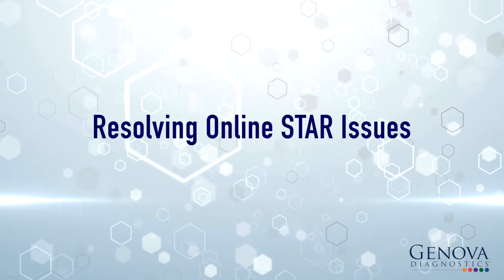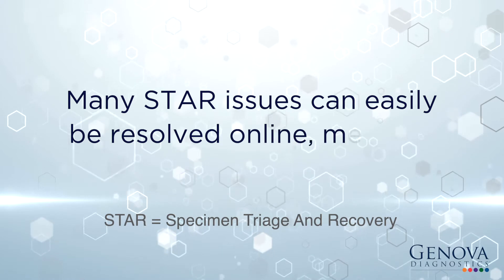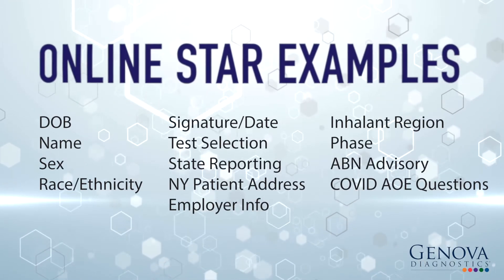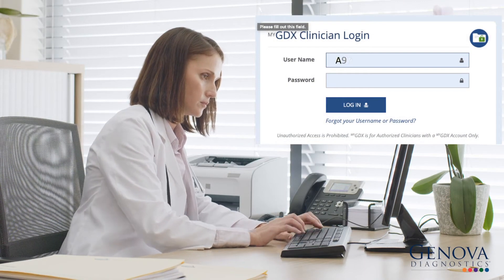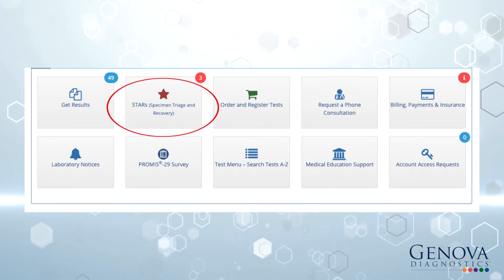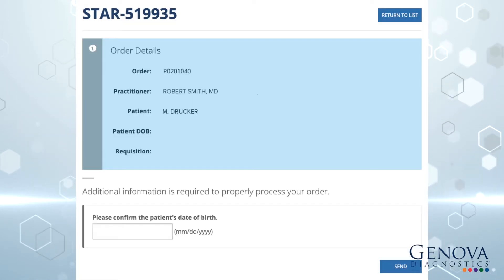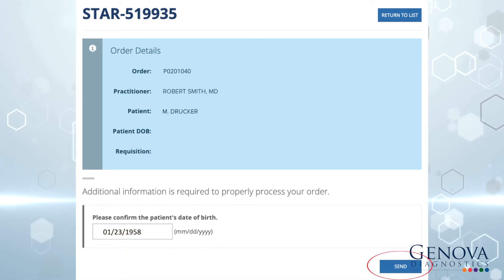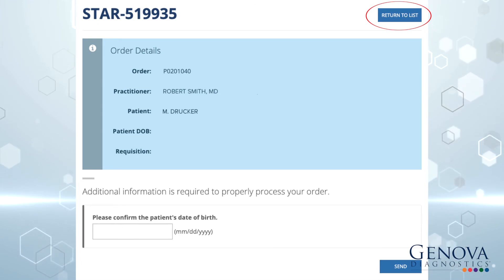Resolving Online STAR Issues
Step by step instructions for resolving STAR issues within your clinician myGDX portal.